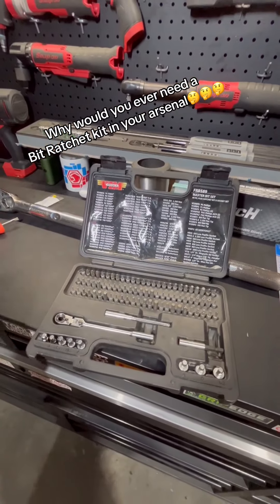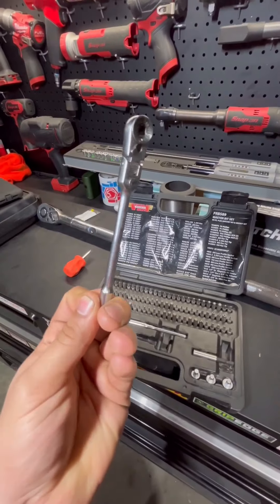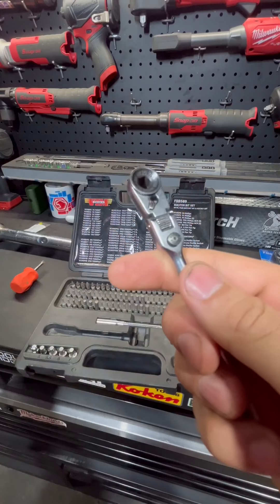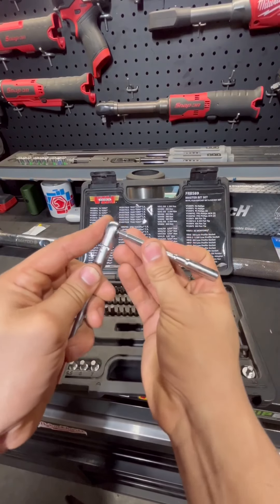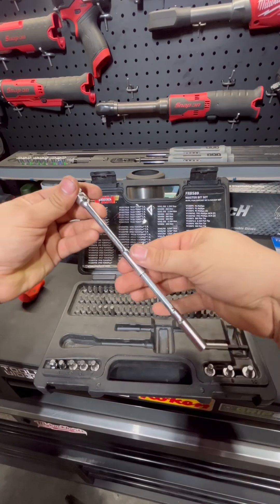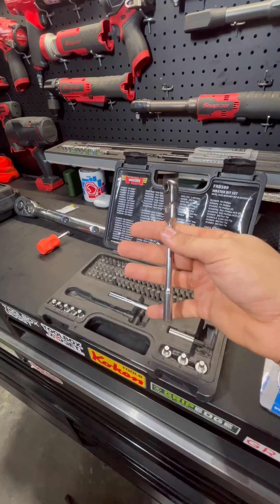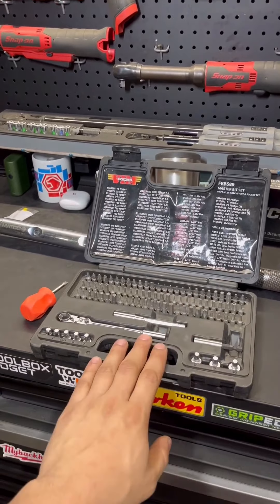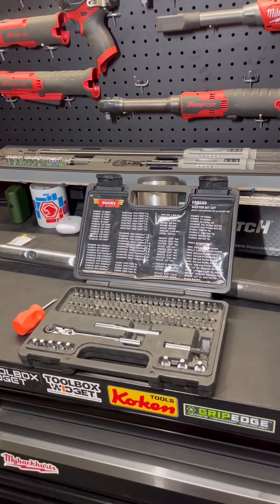Why would you need a Bit Ratchet kit in your arsenal🤔🤔🤔